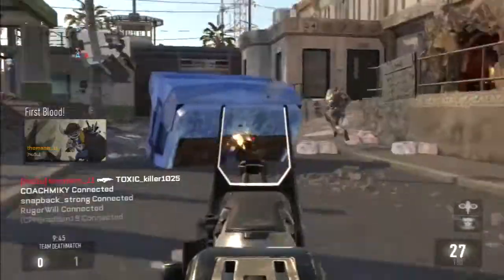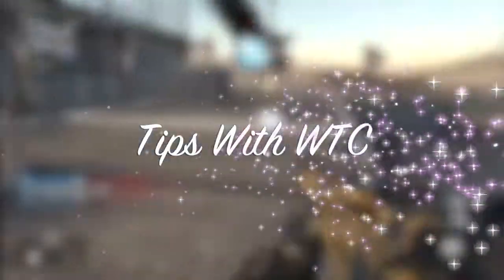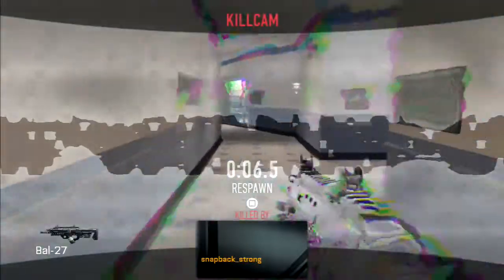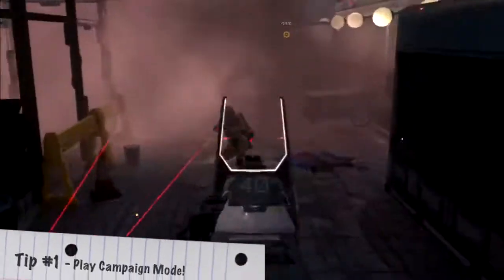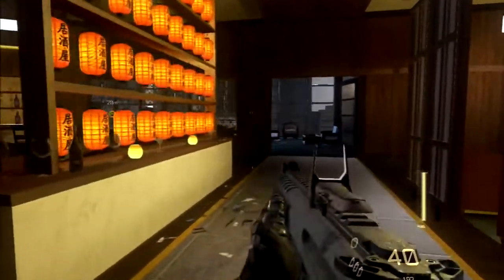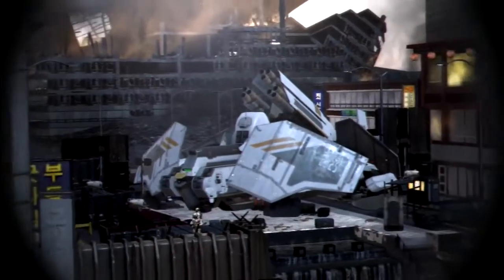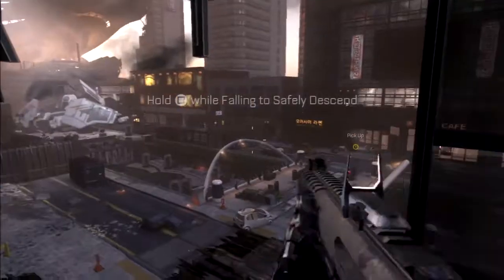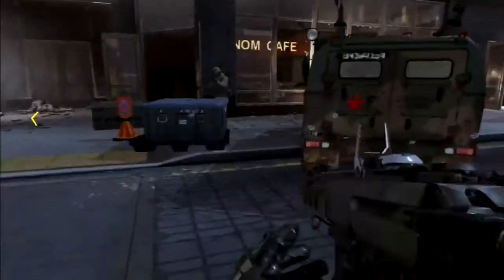BEST Advanced Wafare Tips And Tricks! | Tips With WhosThatChiick Ep. 1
☠ HyDra WTC (Commentator) ☠